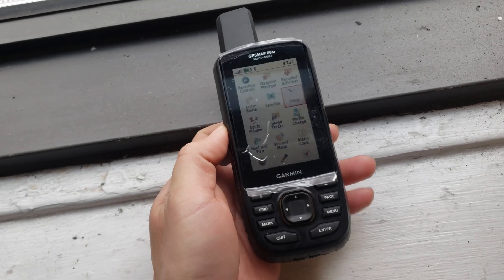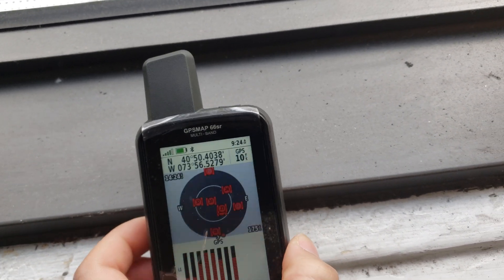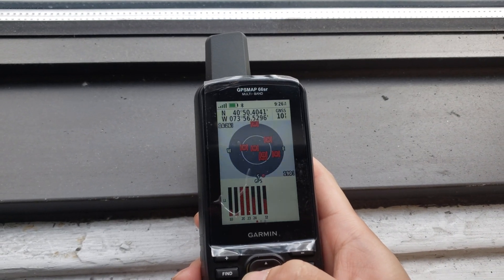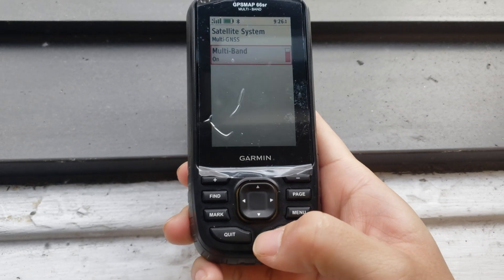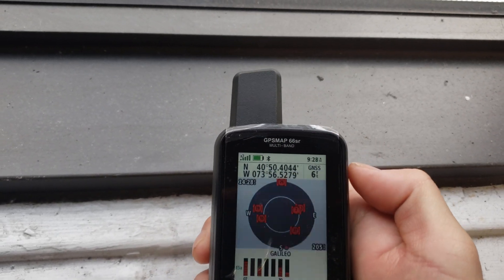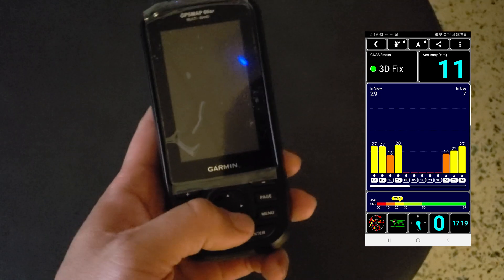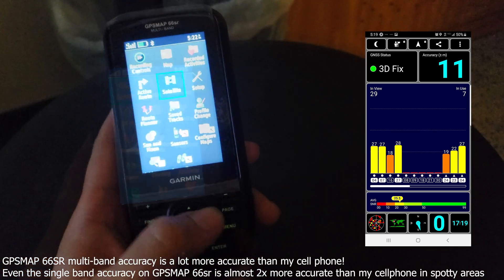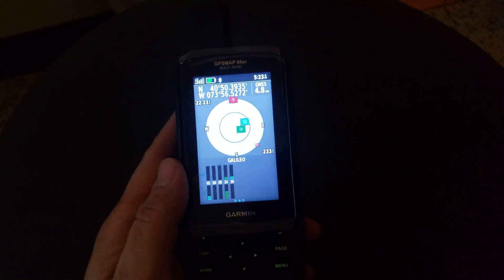Garmin GPSMAP 66sr GNSS Multi-Band vs Single-Band Accuracy Comparison (L1+L5, E1+E5a)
In this video, I compare the newly released Garmin GPSMap 66sr it is one of the first Garmin's high-end handheld outdoor GPS with GNSS multi-band support [GPS L1+L5 Band; Galileo E1+E5a; GLONASS] and my cell phone, which only had L1 GPS+WAAS. The only other GPS with multi-band support as of this video is the Garmin GPSMAP 65S (lower end, a lower-resolution display, and shorter battery life)

0:00 Intro
0:30 GPS Only - Near Window Single Band Accuracy
1:32 GNSS Enabled - Near Window Single Band Accuracy (in Feet)
3:10 GNSS Enabled - Near Window Multi-Band Enabled Accuracy (in Feet)
4:41 GNSS Enabled - Away From Window Multi-Band Enabled Accuracy (in Meters)
5:50 GNSS Enabled - Away From Window Single Band Accuracy (in Meters)
6:44 GNSS Enabled - Away From Window Multi-Band Enabled Accuracy (Again, in Meters)
7:30 Conclusion

The test location is at my work, in a concrete building with limited sky exposure, and later on, far away from the window inside.

In my opinion, if you need accurate GPS tracking in dense foliage/deep canyon or concrete jungle metropolitan areas, the multi-band is worth the additional cost.